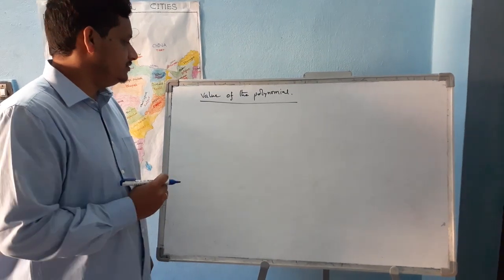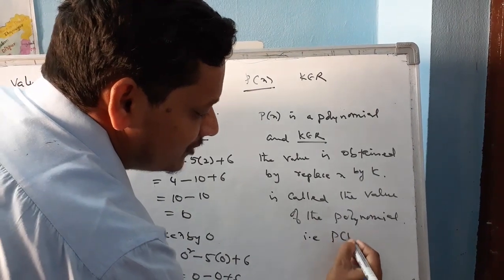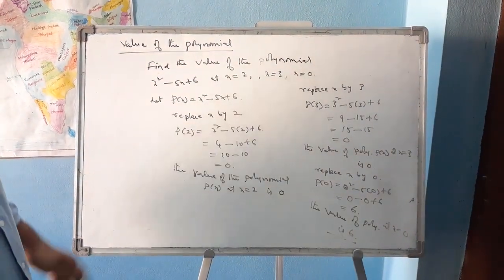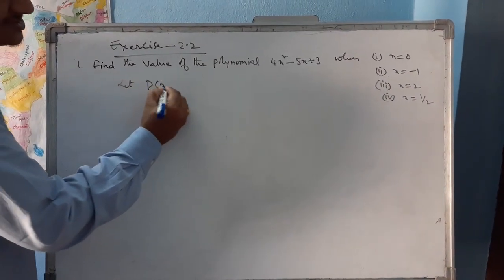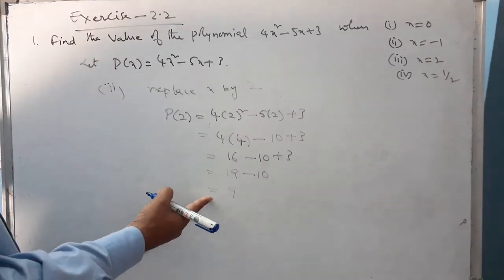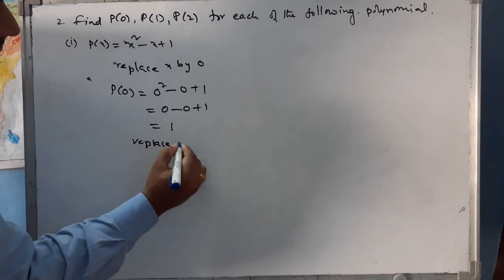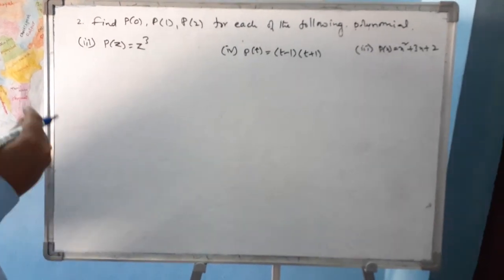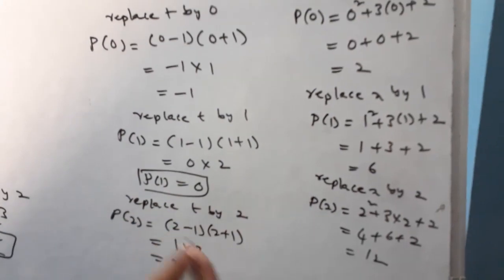POLYNOMIAL CLASS 05|9th CLASS|SANTHOSH KUMAR SIR|SRI CHANDRA SCHOOL